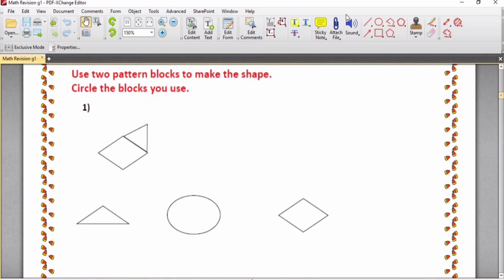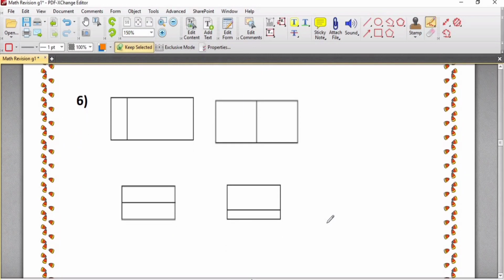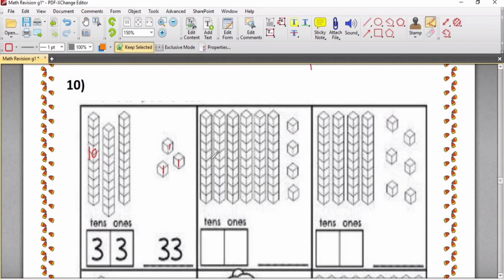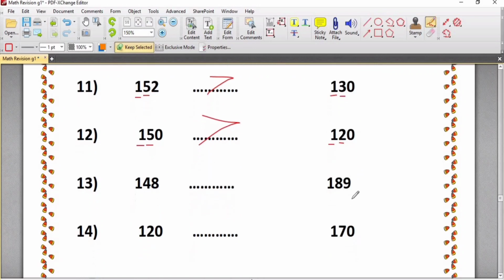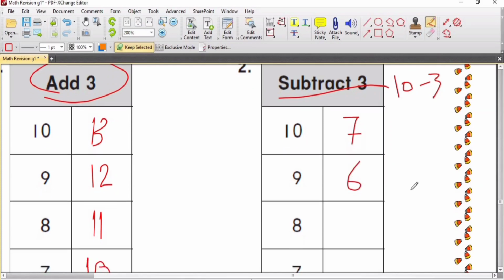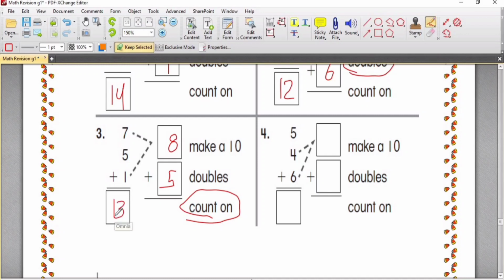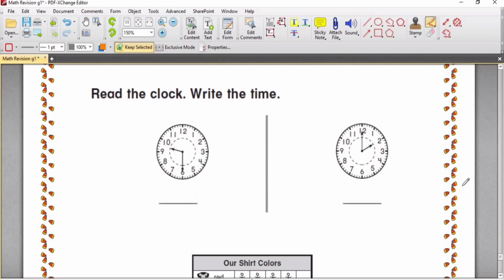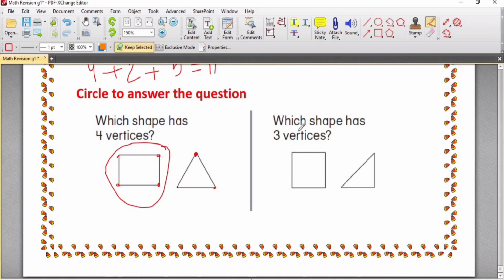Review Q4. G1